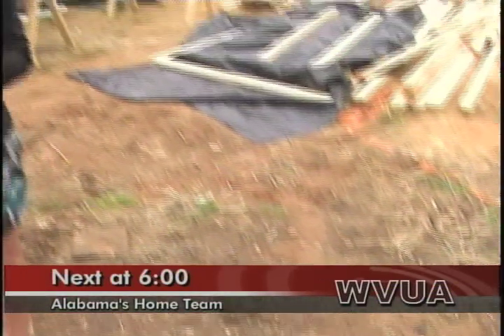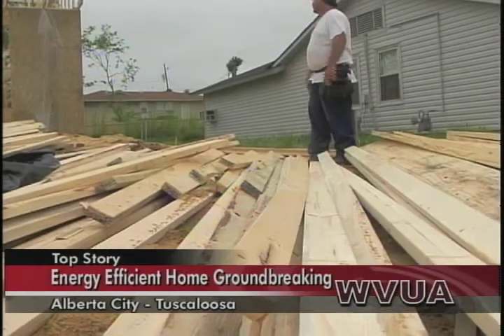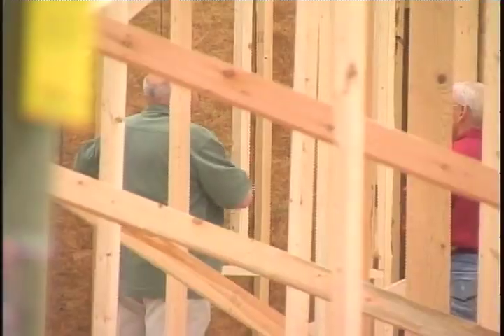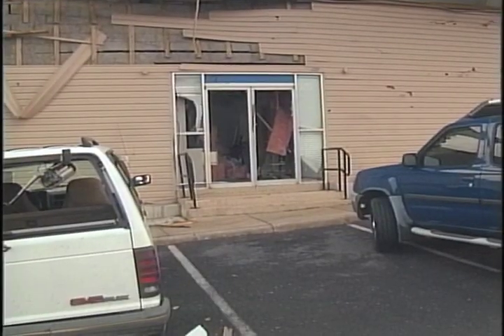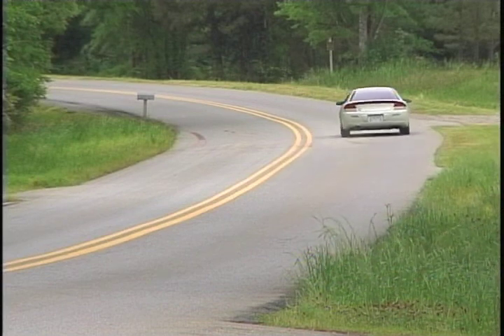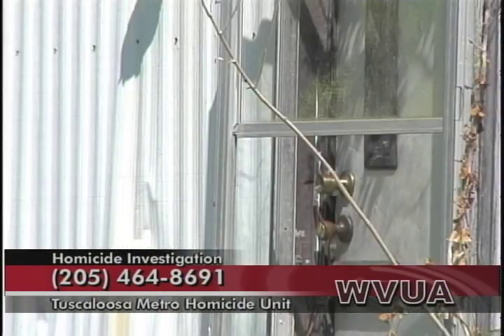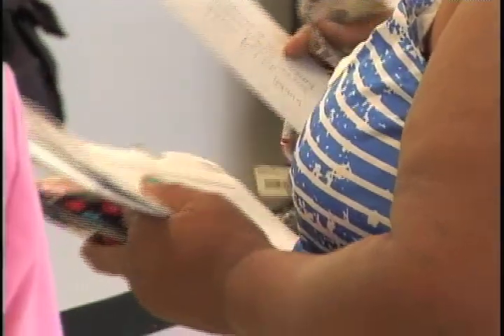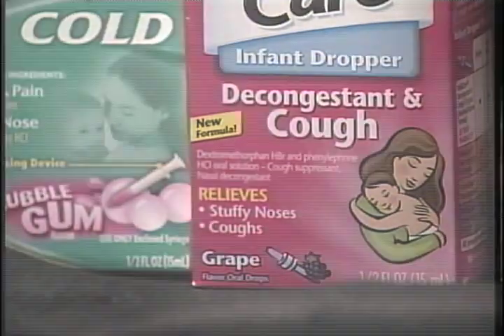WVUA News at Six. 4/17/12.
WVUA News at Six. Airdate, April 17, 2012.